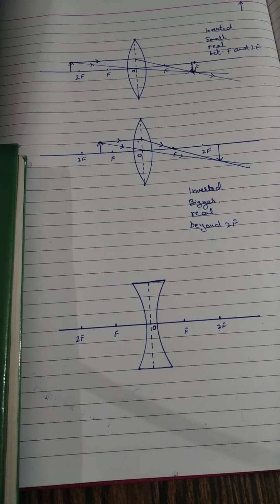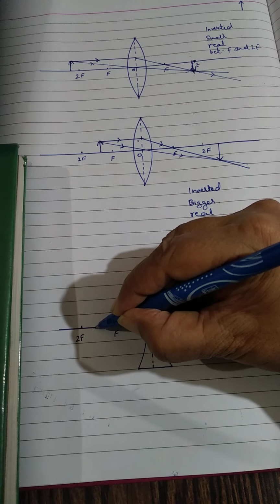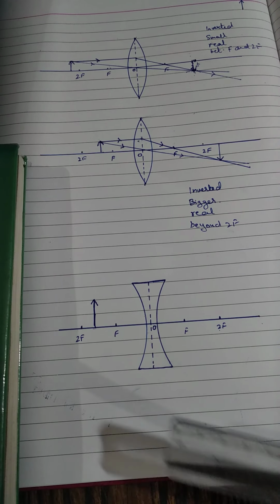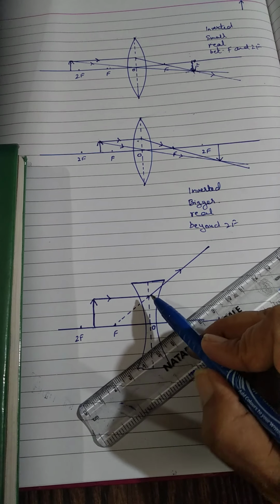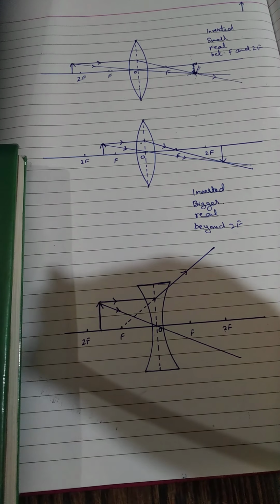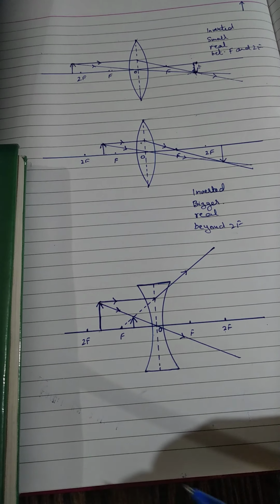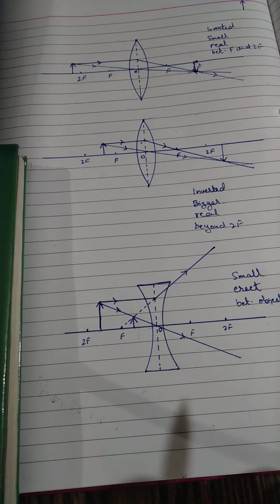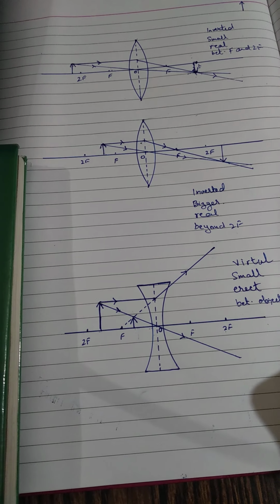Image formation by lenses 4